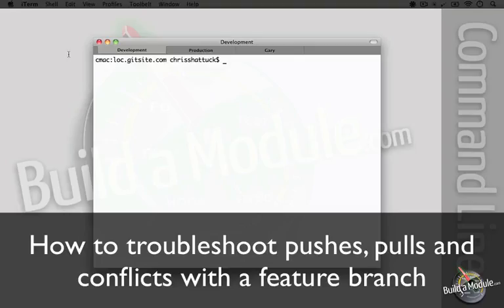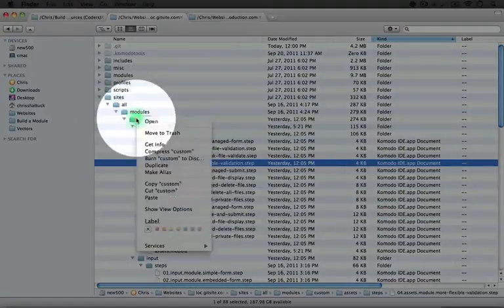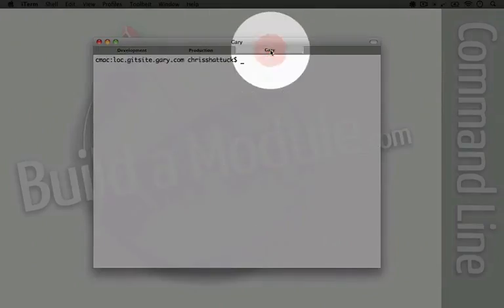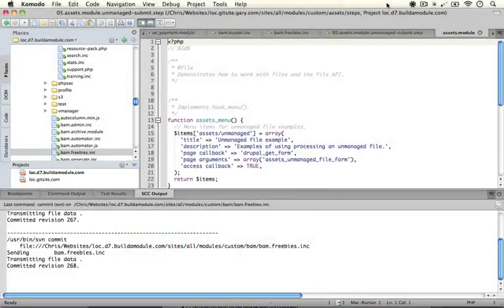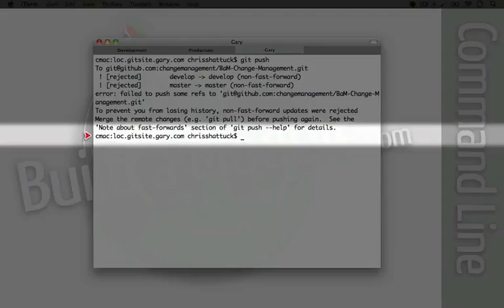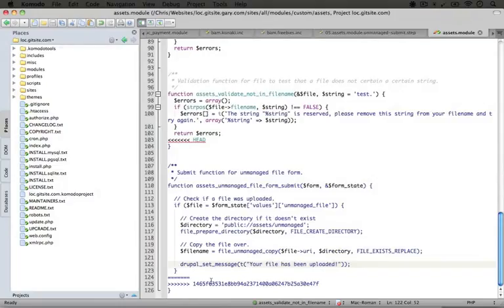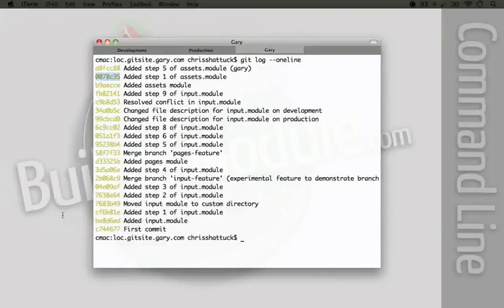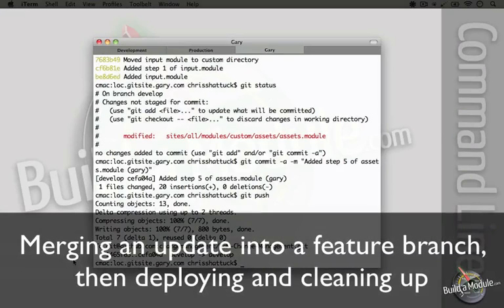50. How to troubleshoot pushes, pulls and conflicts with a feature branch (a Drupal how-to)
There are currently 5 collections available, including:

Here's a short excerpt from the video: "In this section what we're going to do is create a feature branch. Now we've done feature branches before, but the difference here is that we're going to integrate it with our remote repository, and along the way we're going to look at how we integrate features that have been added to the develop branch in with our new feature branch. The reason for pulling these changes in might be that there are some bug fixes that have been made along the develop branch or there are some other features that w..."